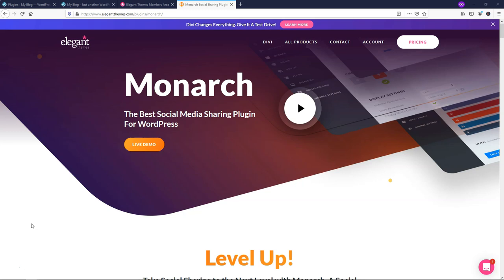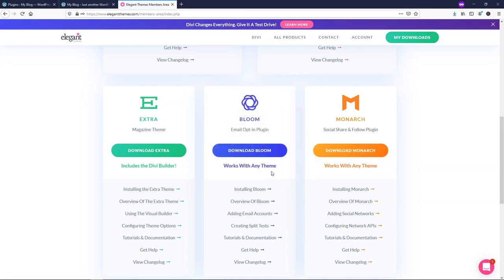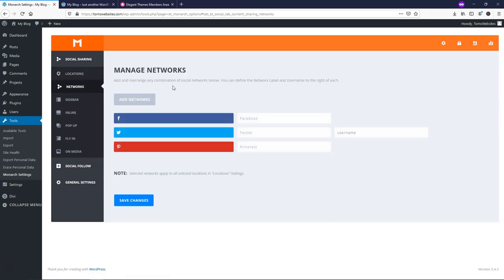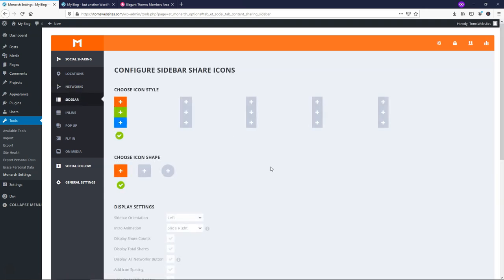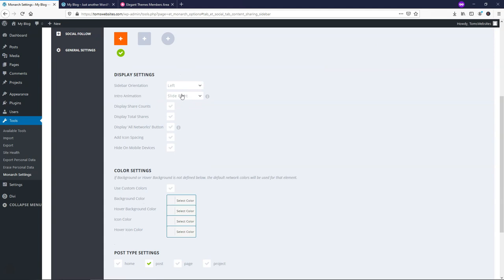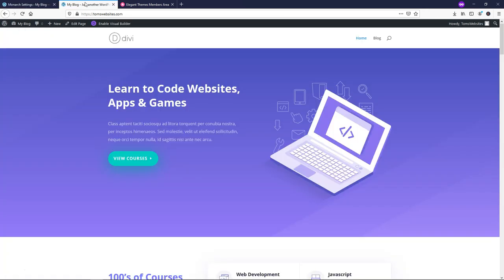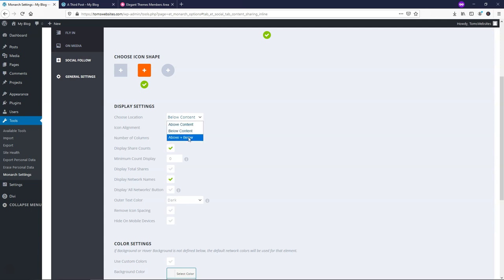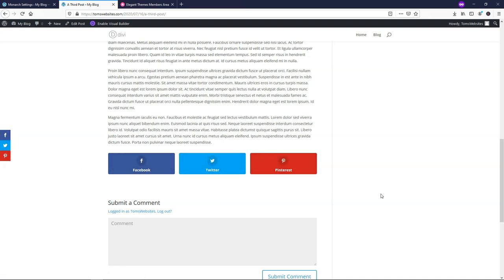Monarch Plugin Tutorial - Social Sharing Plugin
In this video I go through the steps of setting up the Elegant Themes Monarch plugin. This social sharing plugin packs a powerful punch. In my opinion it may be the easiest social media plugin for WordPress to use. I hope you enjoy the video!

Best Hosts:
Hostinger

Other WordPress Builders:
Elementor:

WordPress Theme:
Astra:

SEO:
SEMRush: